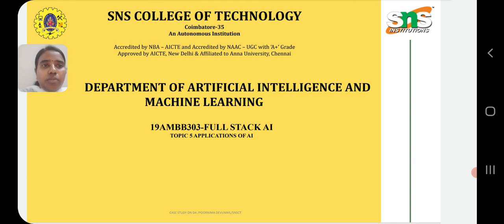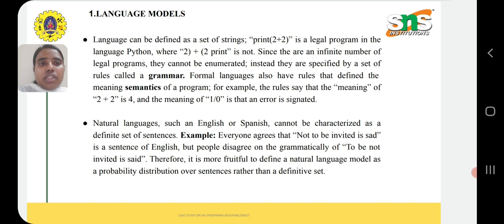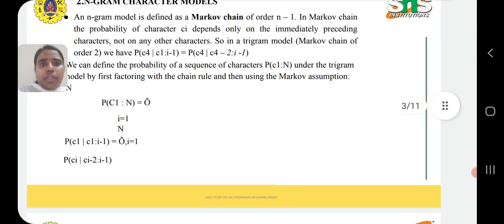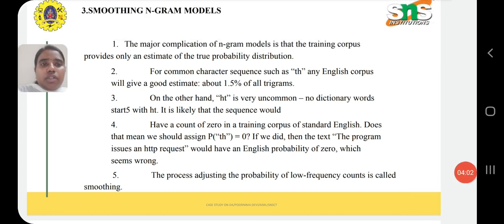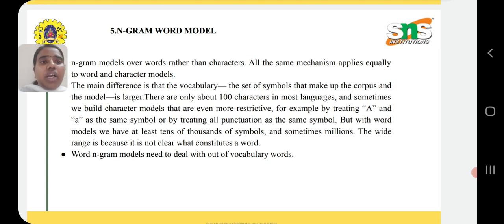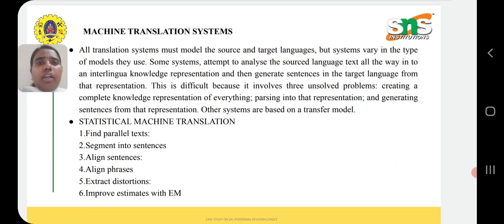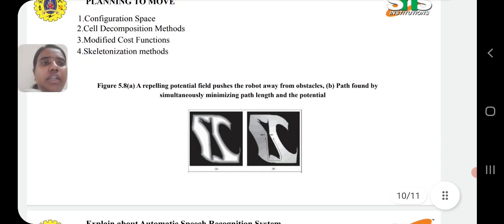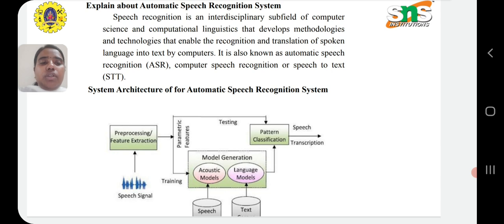FULL STACK AI